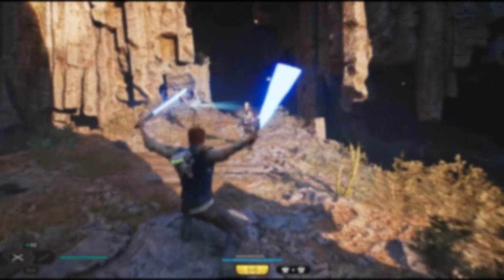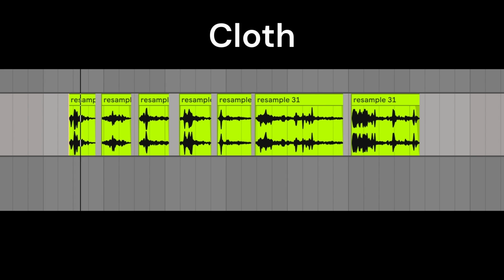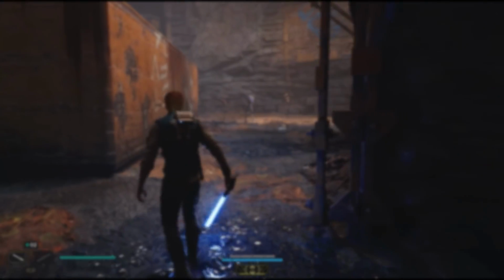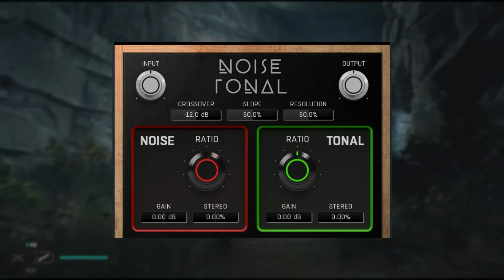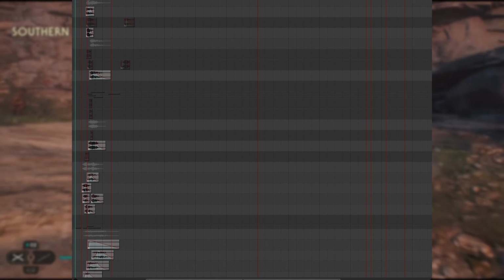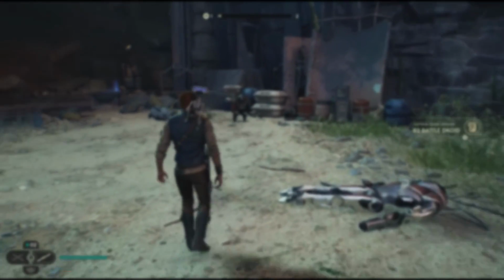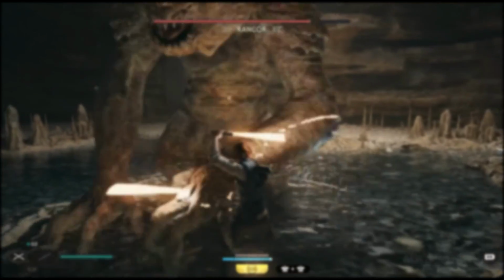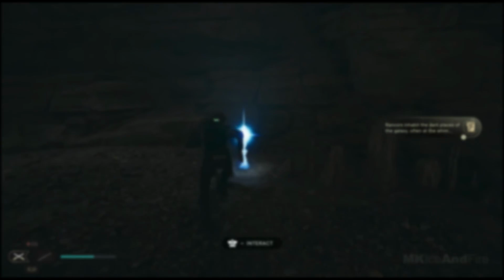Making FORCE Sounds with Skanner XT- Jedi: Survivor Sound Redesign Breakdown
In this video I look at Skanner XT's uses for making abstract sound design, using a clip from Star Wars Jedi: Survivor.

00:00 - Final Result
00:38 - Cal's Abilities
05:59 - Darth Vader's Abilities
12:22 - Cere's Abilities